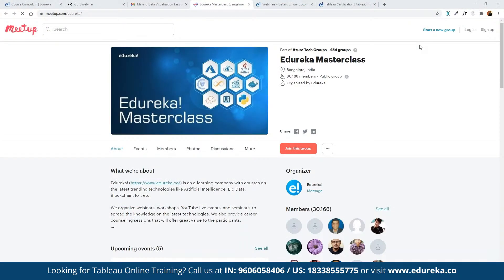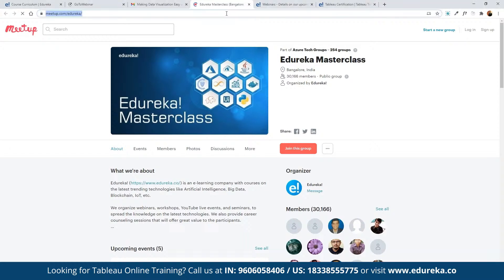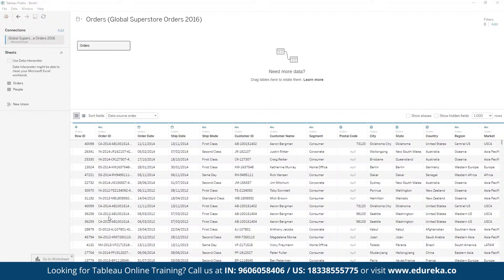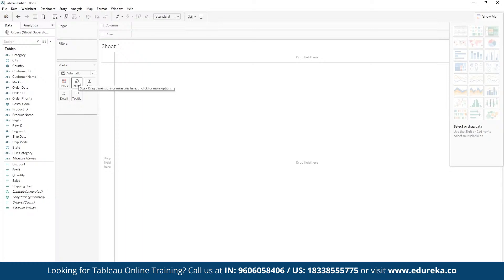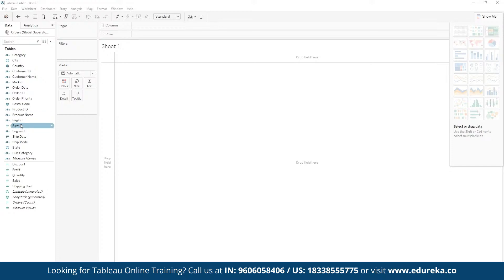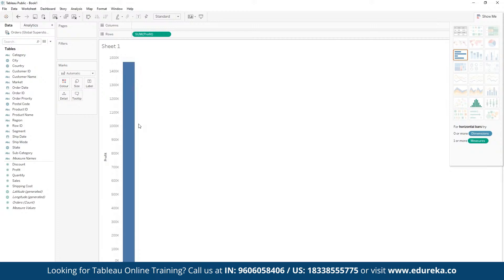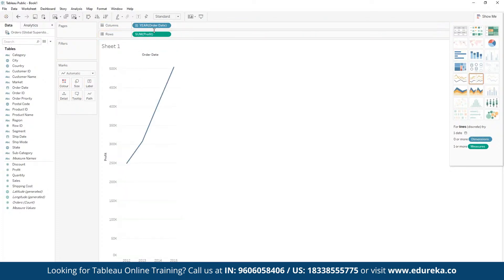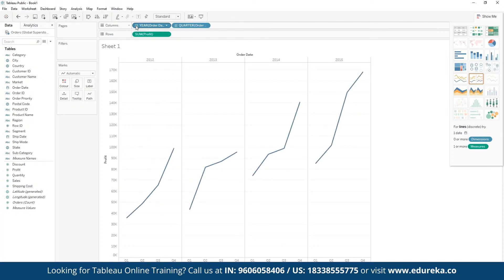Tableau Online Tutorial | What is Tableau Online | Tableau Training | Edureka | Tableau Rewind- 6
Tableau can create interactive visualizations customized for the target audience. In this "Tableau Online" tutorial, you shall get acquainted with its well-known cloud-hosted version. It distributes visions and insights and discoveries with all. Anyone can easily utilize features of tableau online access through, tableau mobile apps.
Topics Covered:
00:00 Introduction
01:56 What is Tableau ?
02:32 Need for Tableau Online
04:33 What is Tableau Online?
06:18 Hands on